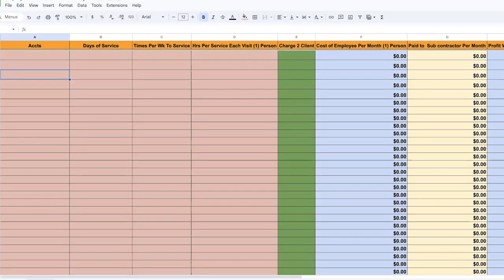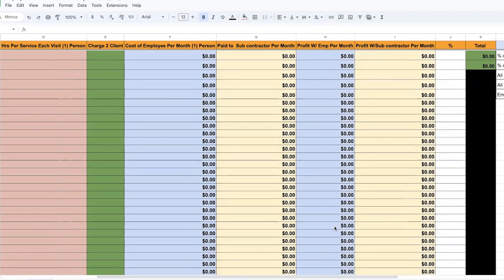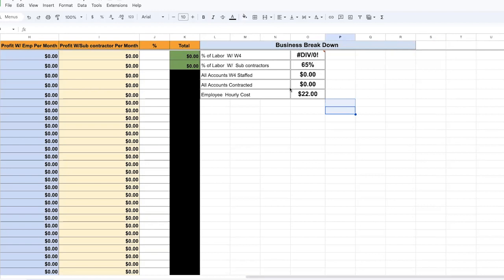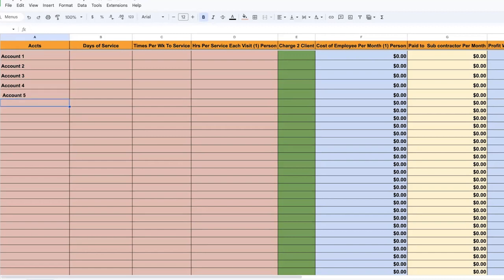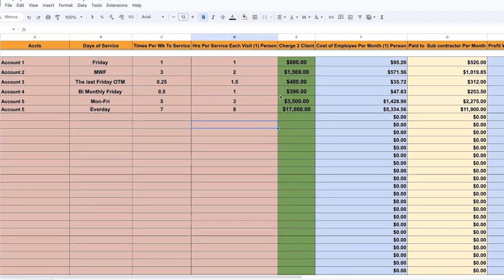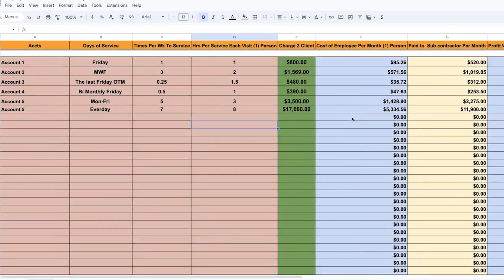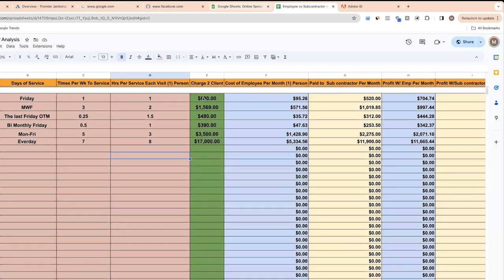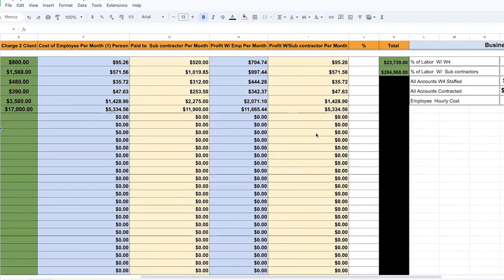Is Using Cleaning Subcontractors Even Worth it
Confused about dealing with subcontractors in your business? In this video, I'll clear up the confusion and show you how to bring subcontractors into your business and make it profitable. Watch as I break everything down and give you tips on determining if subcontractors are the right choice for your business.